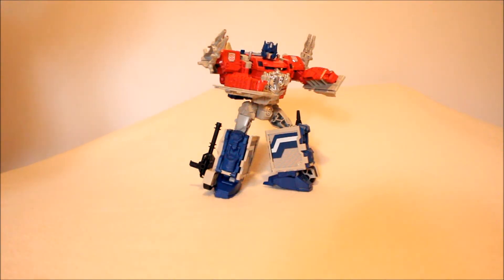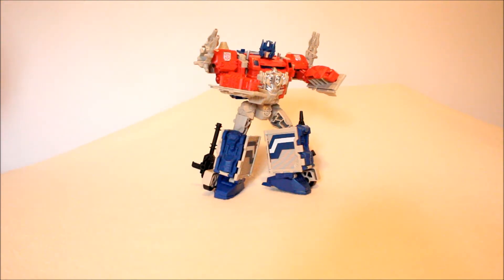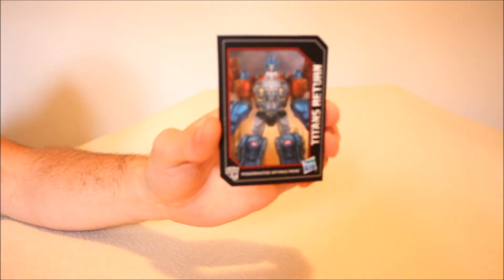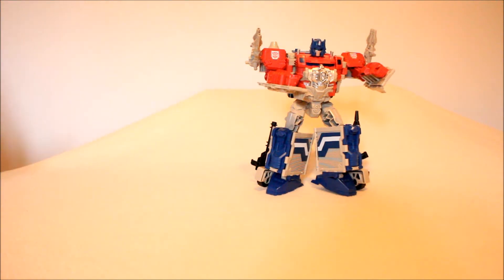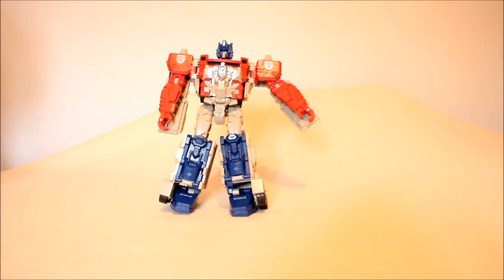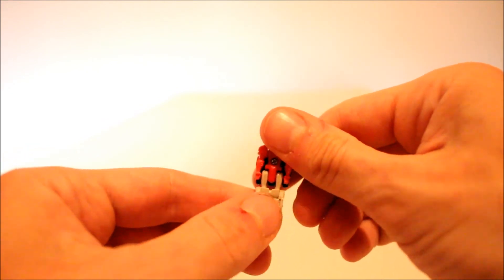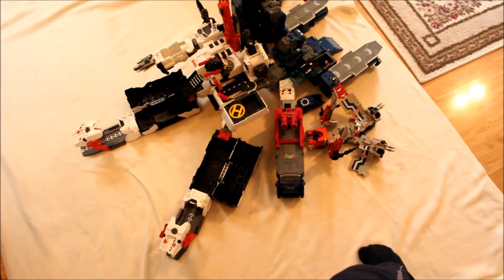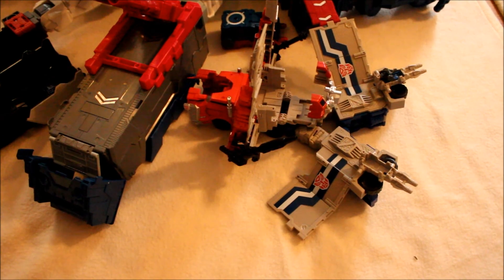Transformers Titans Return Powermaster Optimus Prime with Apex - GotBot True Review NUMBER 128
My focus this time is on the Transformers Titans Return Leader Class Powermaster Optimus Prime figure, with Titan Master Apex! I was shocked at how wonderful this guy is. Join me while I discuss him as a robot, truck and base, and show off how he is compatible with the enormous Fortress Maximus by connecting to him to become even larger!